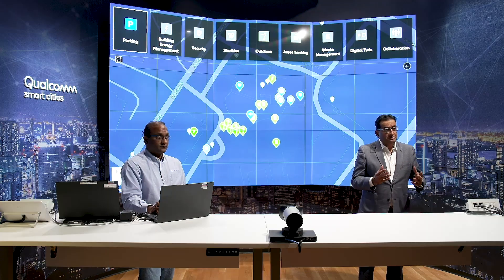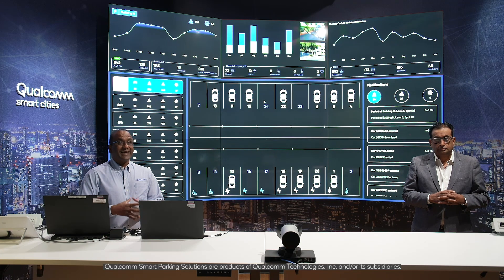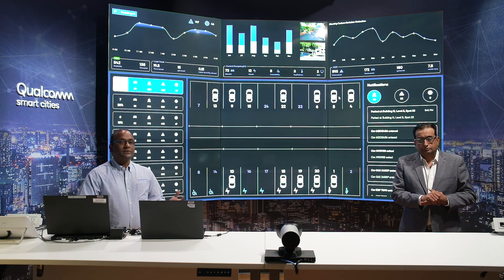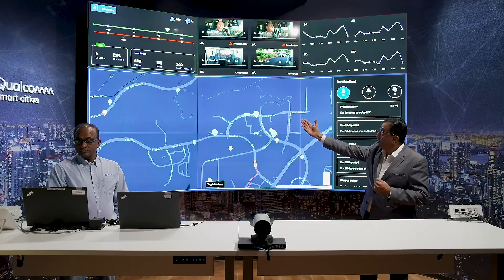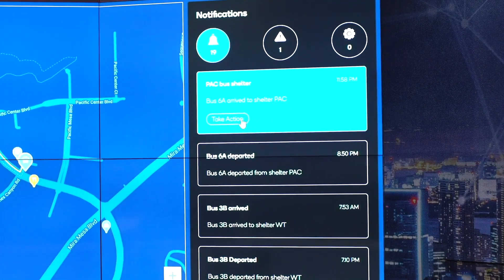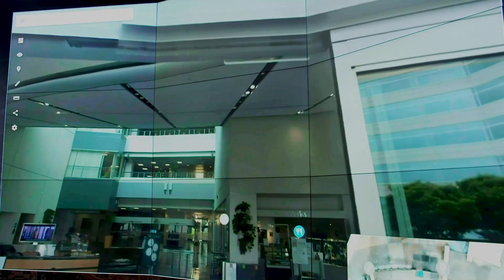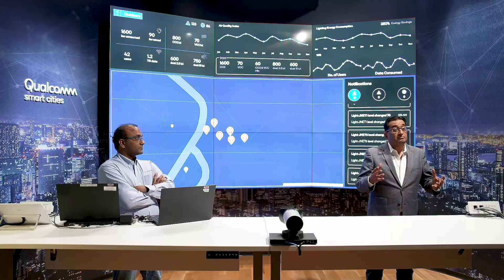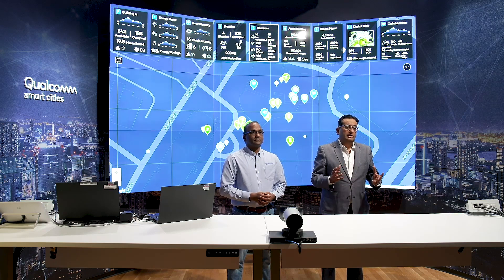Demonstrating Qualcomm Central Command and Control Center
Take a look at this demo of our new Central Command and Control Center. Senior Director of Business Development and Head of Smart Cities Sanjeet Pandit and Director of Product Management Ashok Tipirneni show us how various technologies provide a complete overview of data and insights into building management operations, campus digital twin, asset management and tracking, , smart parking, smart transportation, waste management, outdoor lighting, air quality, smart AI security and more on a campus